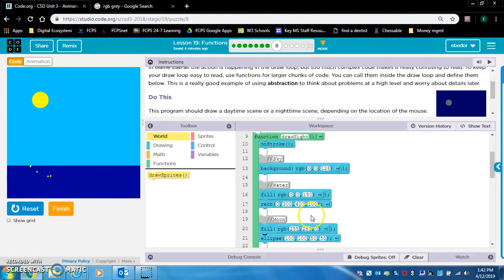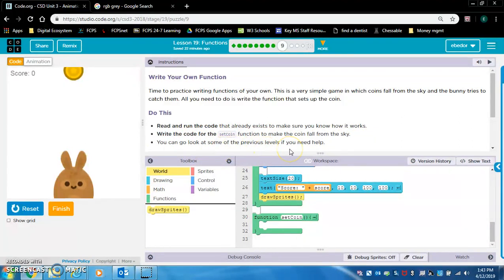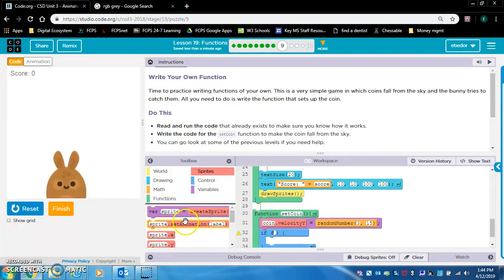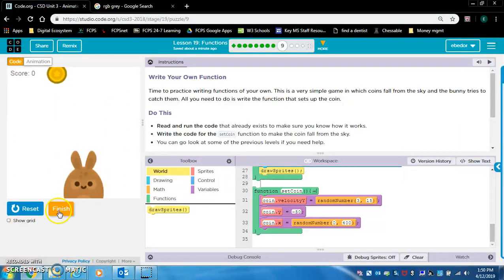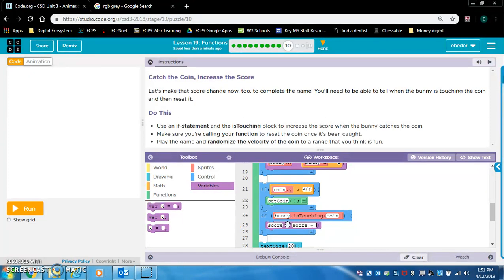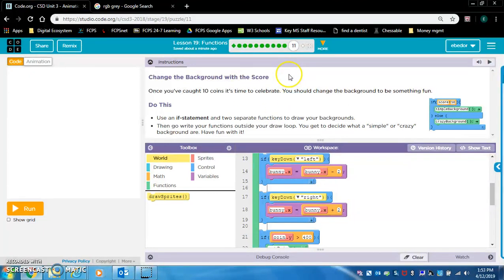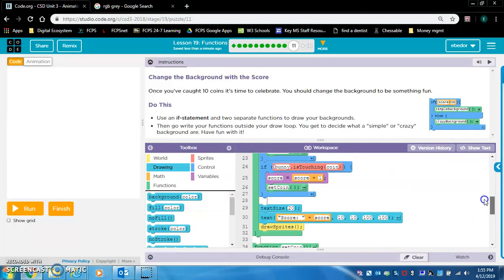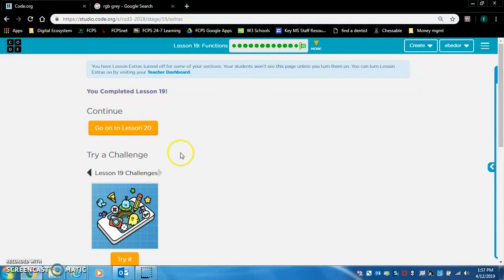Code.org | Computer Science Discoveries | Unit 3 Lesson 19 part 2 exercises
Teachers can use these videos as scaffolds for students who struggle with reading and following directions. Students can use these videos if they are having difficulties working through the exercises.